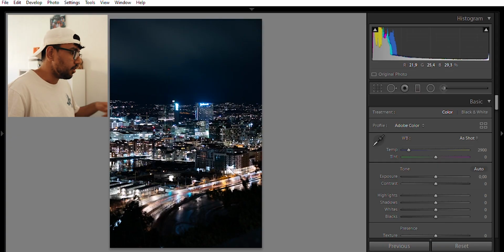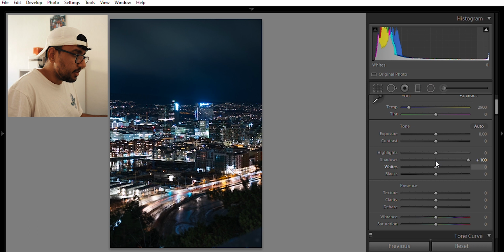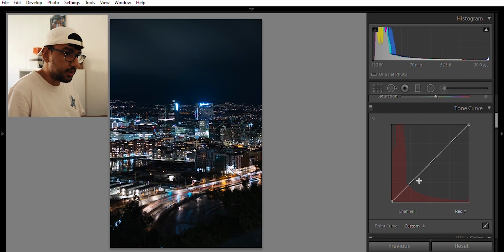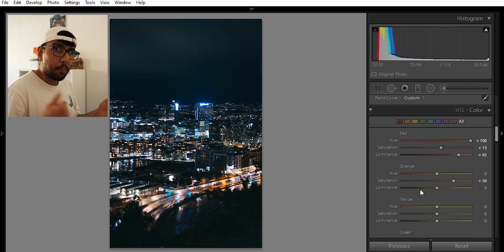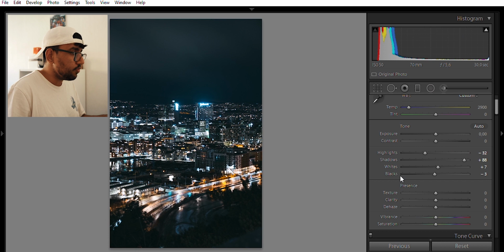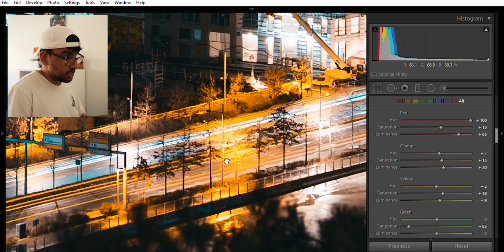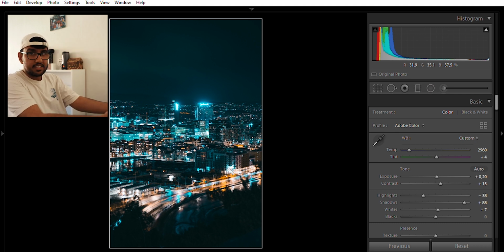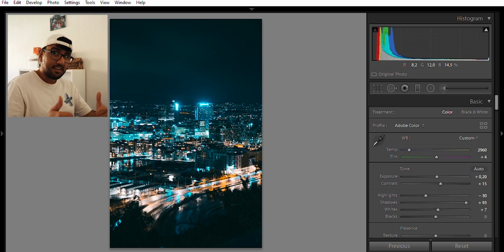This is the worst tutorial you'll ever watch...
Probably the worst Lightroom tutorial video you'll ever watch ahah